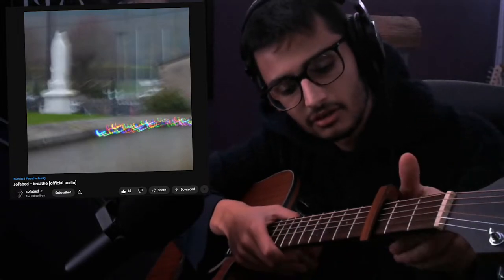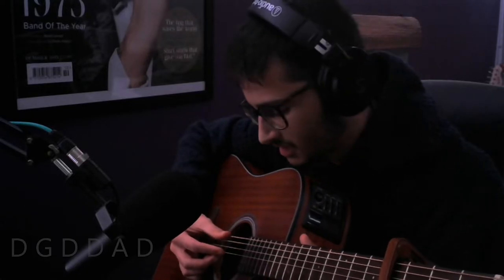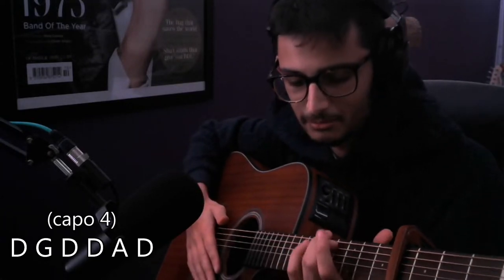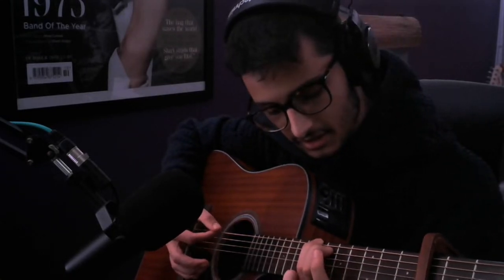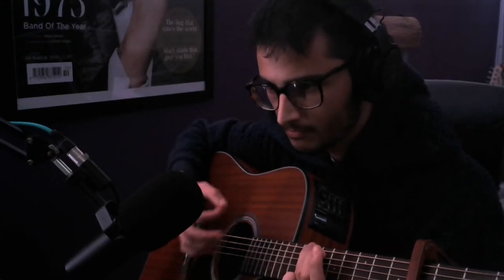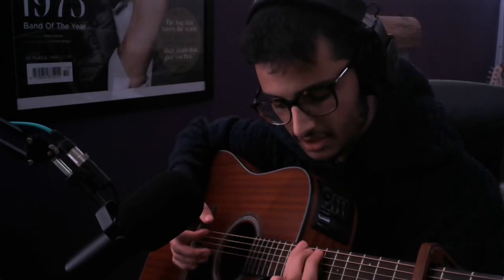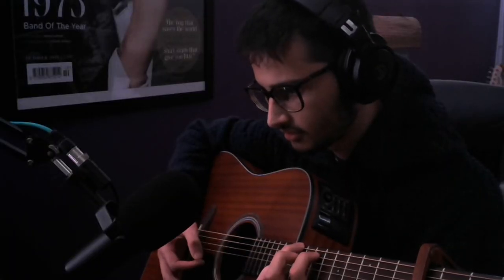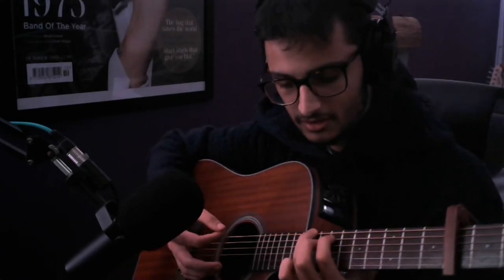how to play "breathe"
recorded this a while ago and forgot to post oops